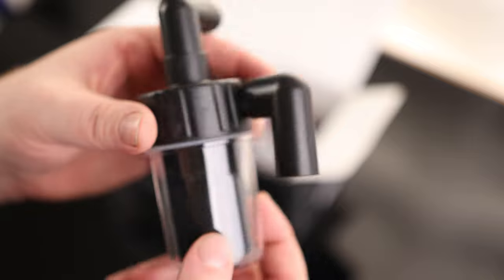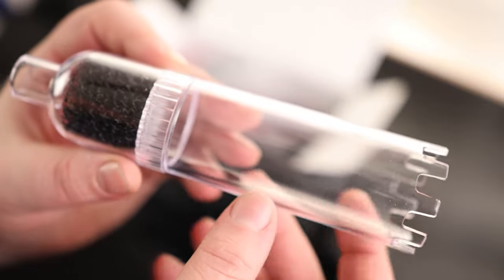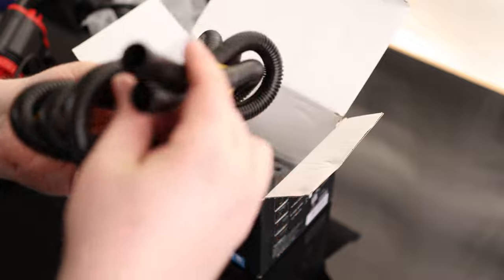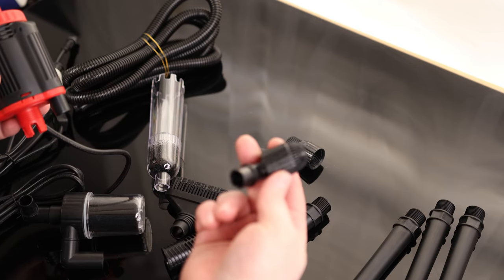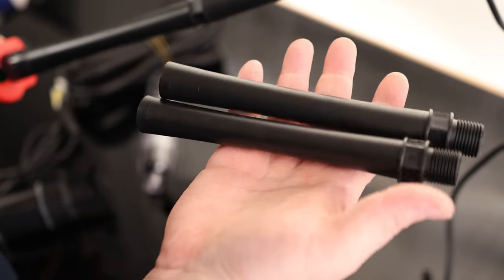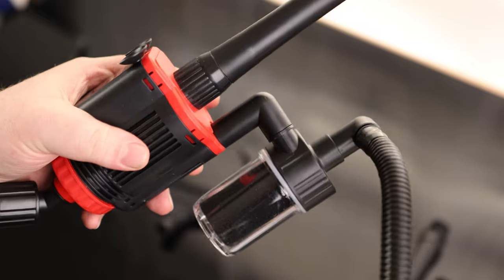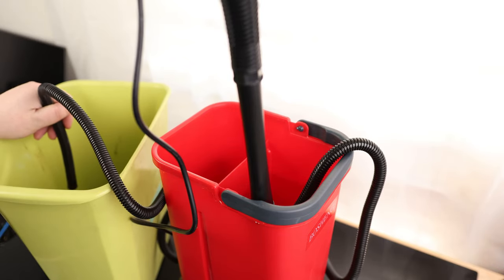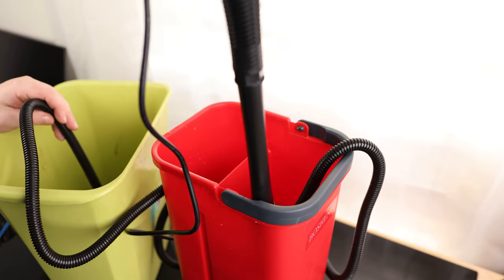Cherlam Aquarium Gravel Cleaner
CHERLAM Electric Aquarium Gravel Cleaner
5 in 1 Automatic Tank Cleaning Tool Set,Removable Vacuum Water Changer Sand Algae Cleaner Washer Filter Siphon,Algae Water Remover for Turtle/Betta Fish Tank